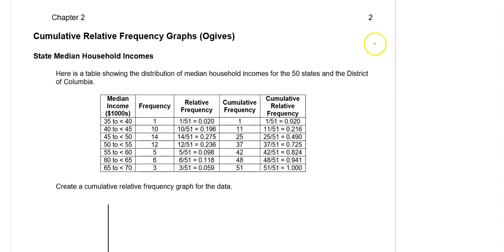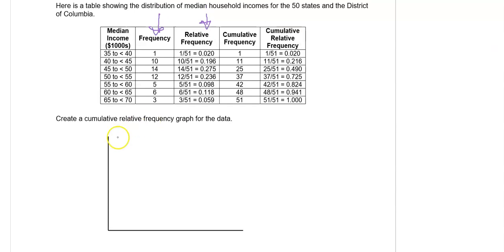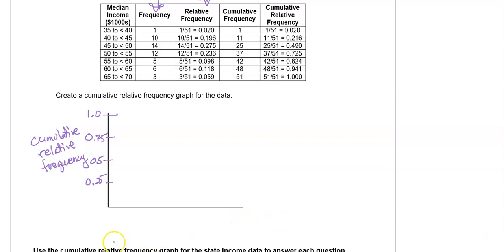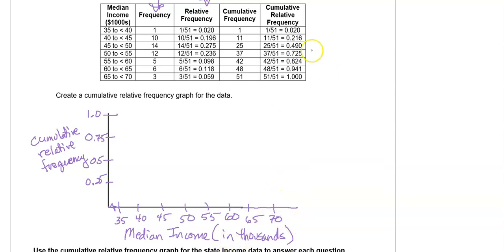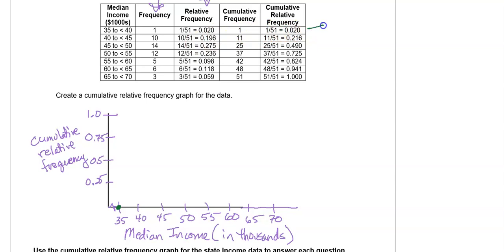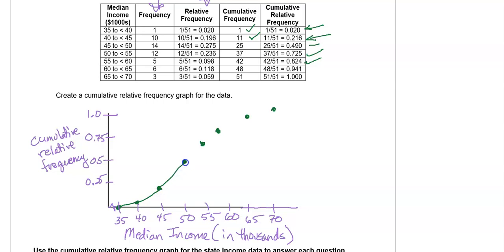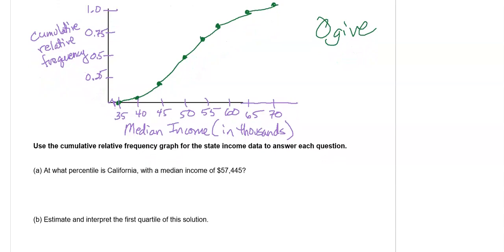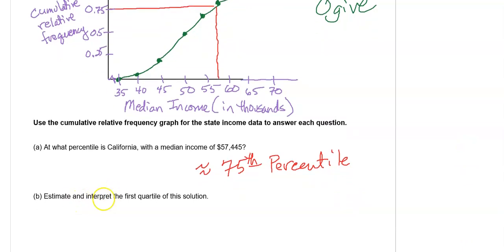AP Stats: Ogives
TPS 6E Ch 2 - PP2 Ogives